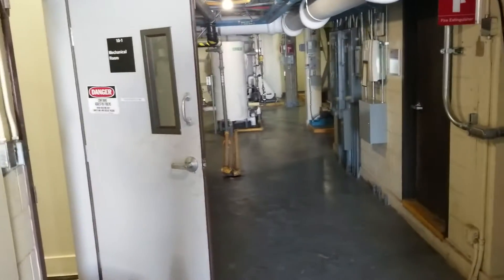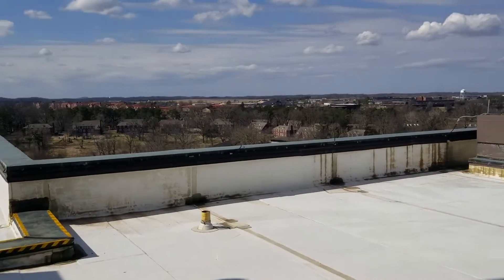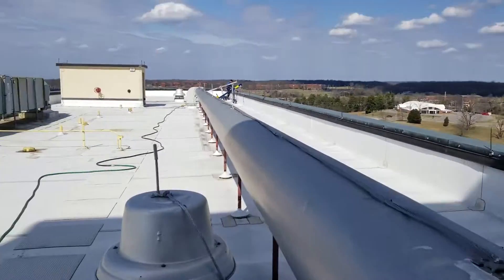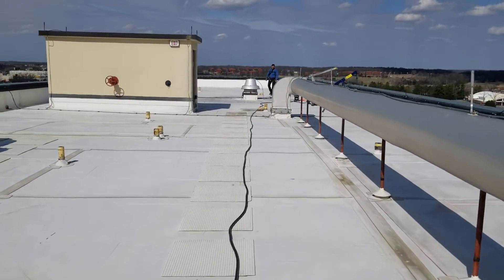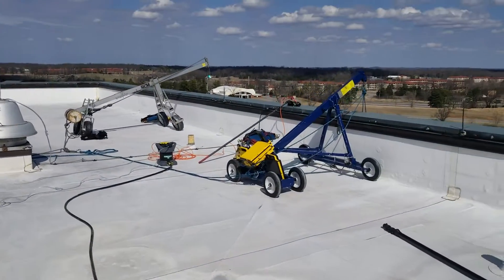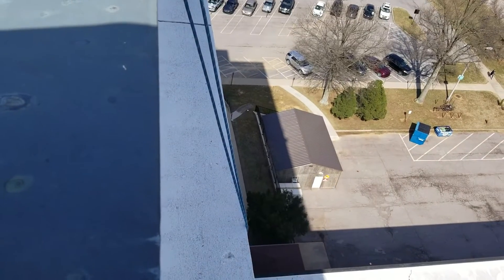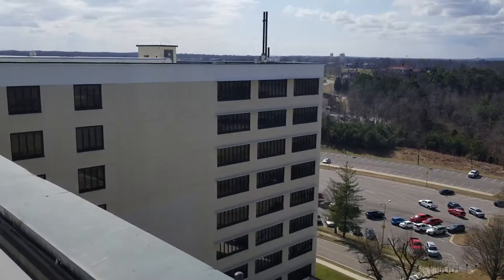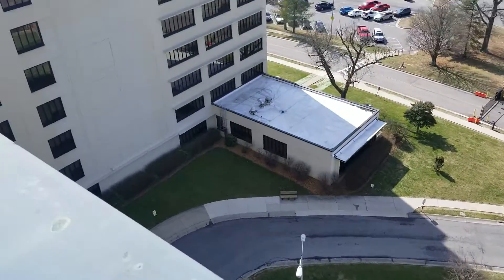Low Door!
Hanging with the Guy's in Ties @ Fort Knox